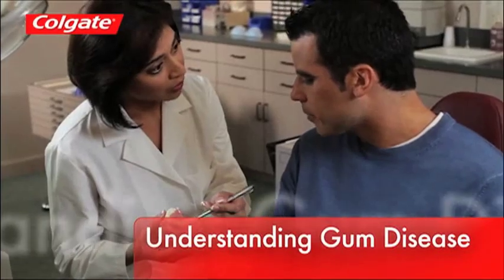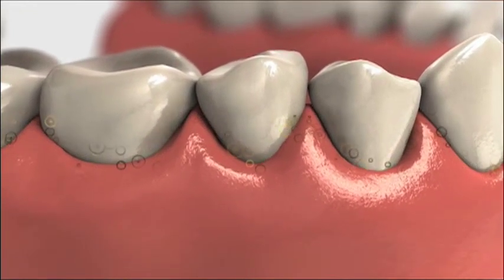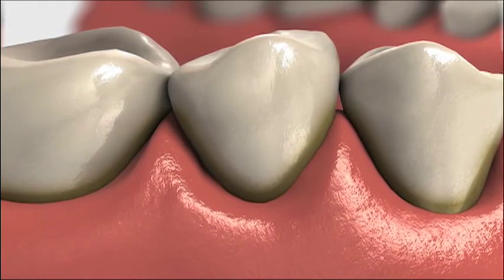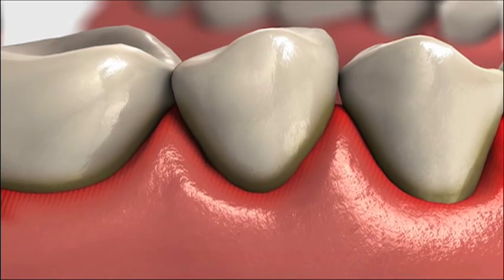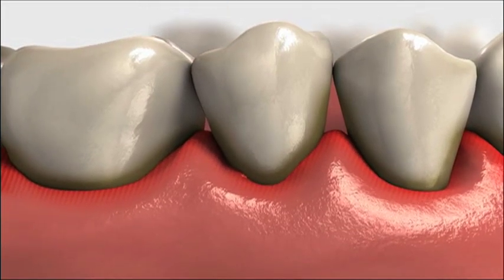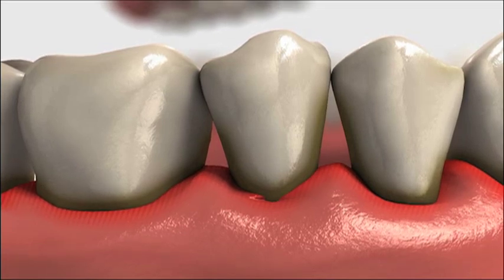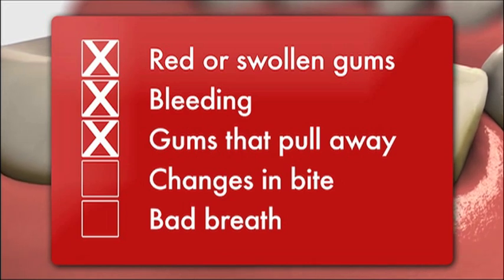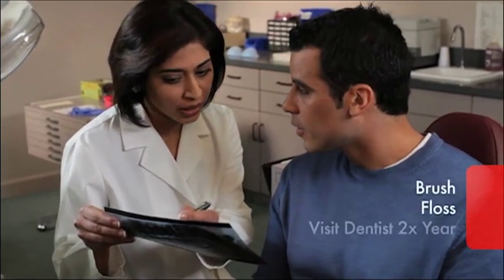Understanding Gum Disease From Colgate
Did you know gum disease is a leading cause of tooth loss in adults?  Watch Colgate's video to find out the causes of gum disease, how to keep gums healthy and thereby help prevent tooth loss.Taking care of your gums will help ensure your teeth last a lifetime. For more information on caring for your gums please